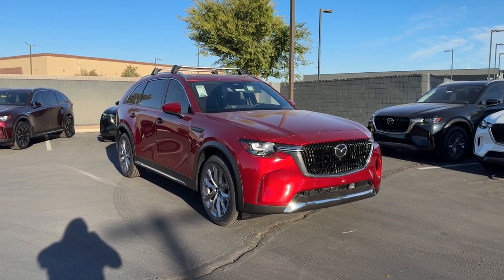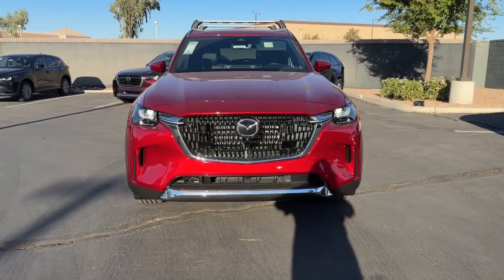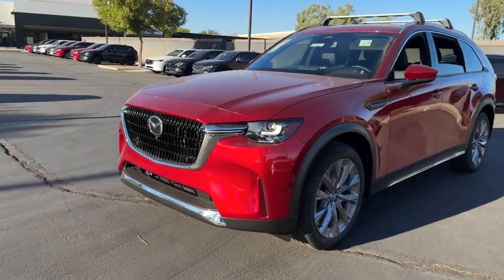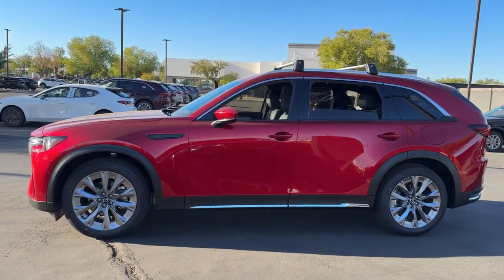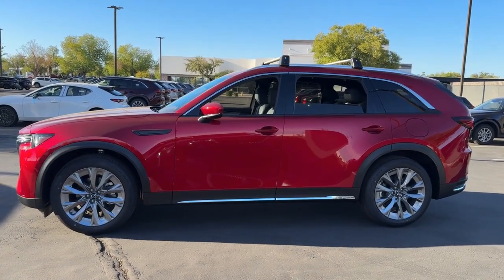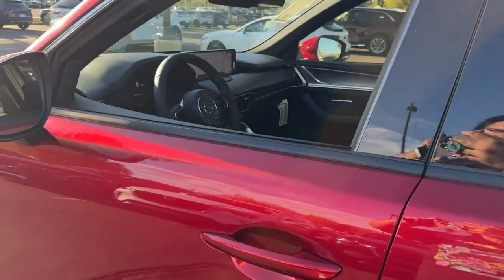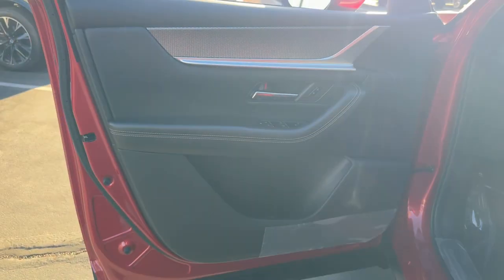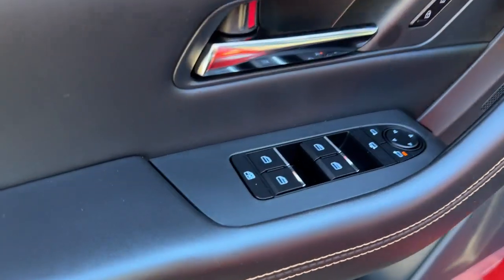2024 Mazda CX-90 3.3 Turbo Premium Plus AZ Phoenix, Chandler, Gilbert, Tempe, Maricopa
New 2024 Mazda CX-90 3.3 Turbo Premium Plus available at Horne Mazda located in 7777 South Test Drive, Tempe, AZ, 85284. Servicing the Phoenix, Chandler, Gilbert, Tempe, Maricopa area.

This vehicle delivers the style, comfort, and efficiency you need to meet the needs of today's lifestyle. Confidence comes standard when you're behind the wheel, prepared for the journey ahead. These are just some of the great options this vehicle comes with: Heated Steering Wheel
, Head-Up Display, Pre-Collision System, Lane Departure Warning, Panoramic Roof, HANDS-FREE LIFTGATE, Navigation System, Sun/Moonroof, All Wheel Drive, Keyless Entry. Our team will give you an outstanding test drive experience. Stop in today!